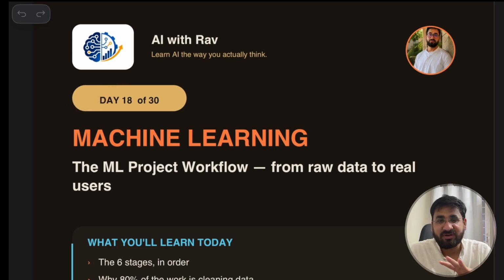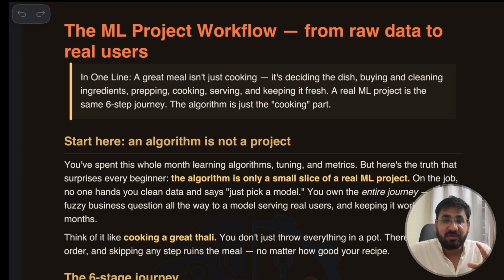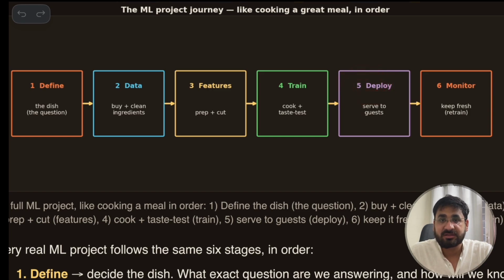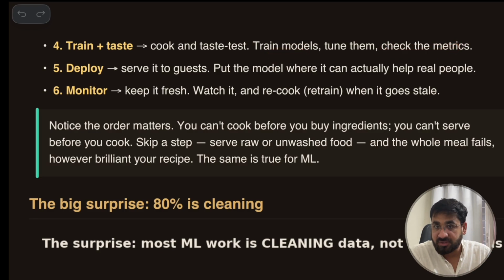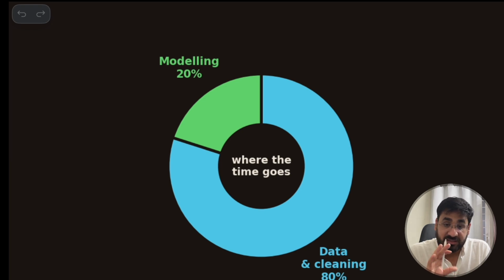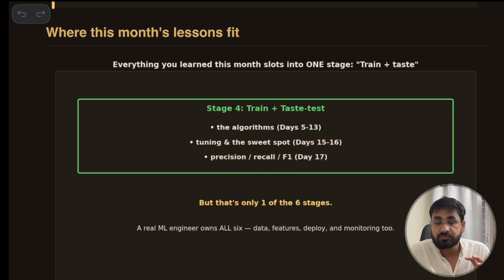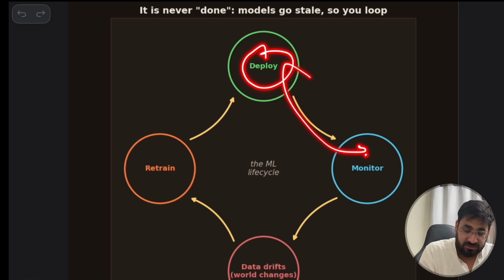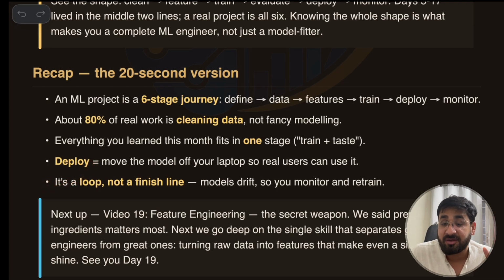How Every Machine Learning Project Really Works! 🔥 | End-to-End ML Workflow | Day 18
🚀 30 Days of Machine Learning – Day 18

Building a Machine Learning model isn't just about writing code. Every successful ML project follows a structured workflow—from collecting raw data to deploying a production-ready model.

In this video, you'll learn the complete end-to-end Machine Learning workflow that every AI Engineer and Data Scientist should understand.

📚 In this video:
📥 Data Collection
🤖 Feature Engineering
🧠 Model Training
📈 Model Evaluation
🚀 Model Deployment
🔄 Monitoring & Improvement

By the end of this video, you'll have a clear picture of how real-world ML projects are built from start to finish.

📄 I've also shared complete PDF notes in my GitHub repository so you can revise the workflow anytime.

AI Engineers
Data Science Aspirants
Software Engineers transitioning into AI
Students preparing for interviews
Anyone building ML projects
📂 Resources

👍 If you found this video helpful:

Share it with someone learning Machine Learning
Comment: Which stage of the ML workflow do you find the most challenging?